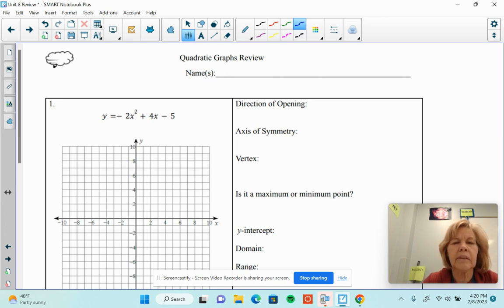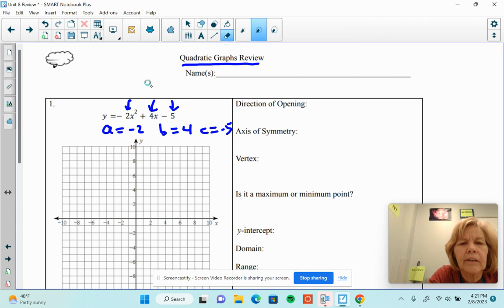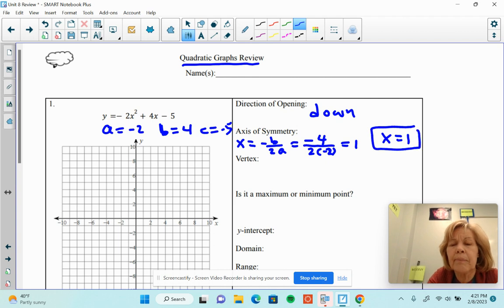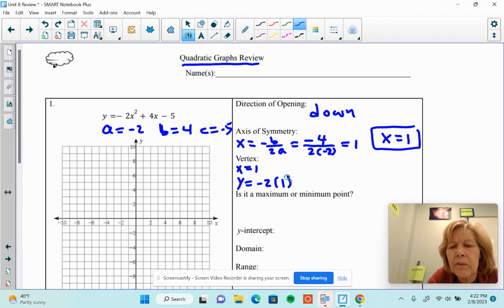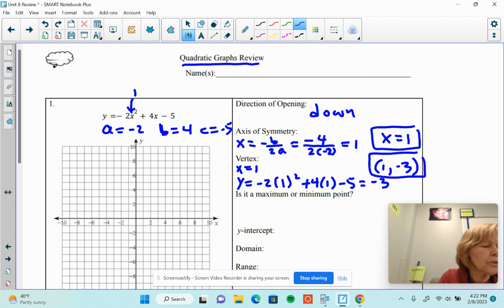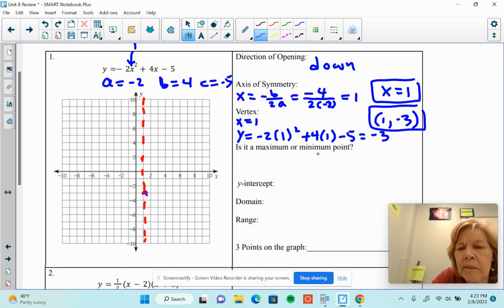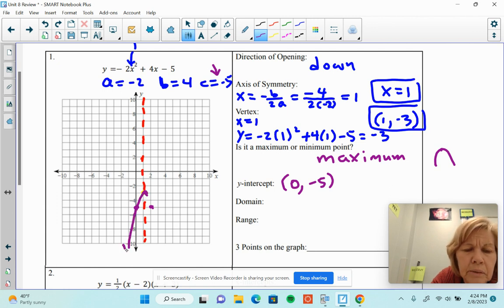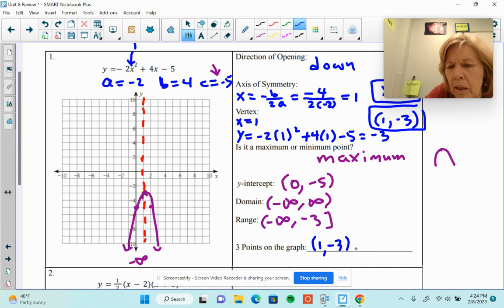Unit 8 Review Problem 1